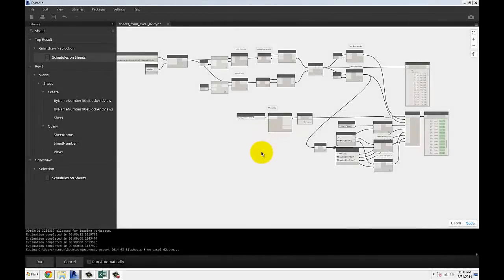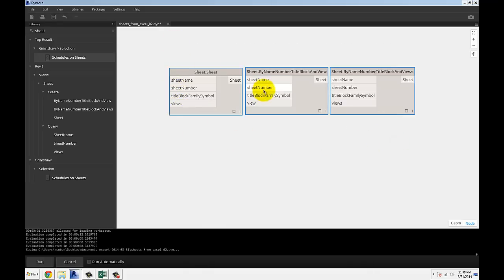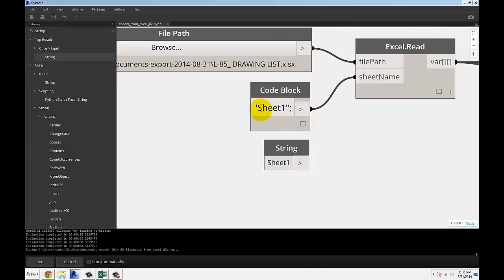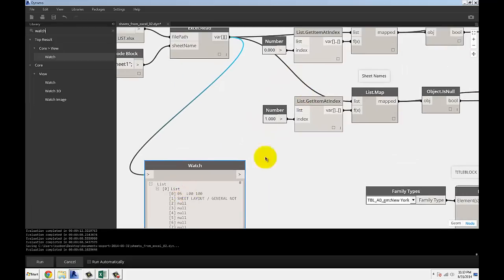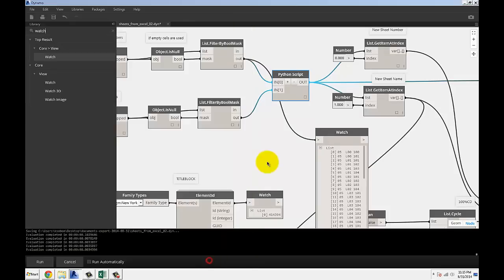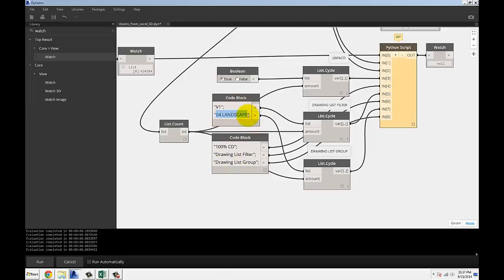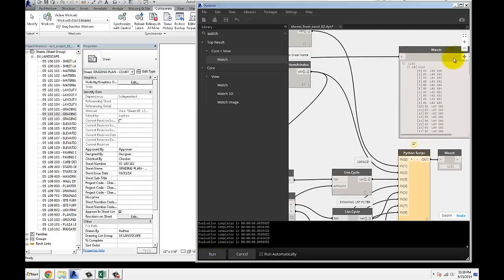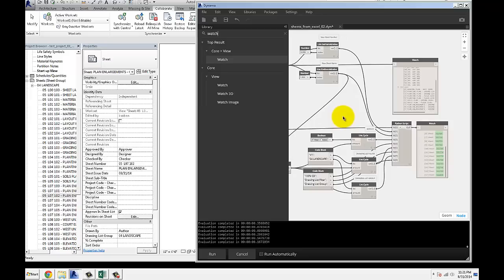Create Sheets in Revit from Excel Spreadsheet using Dynamo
This video will demonstrate how to use Dynamo to create new sheets in Revit from an Excel Spreadsheet.